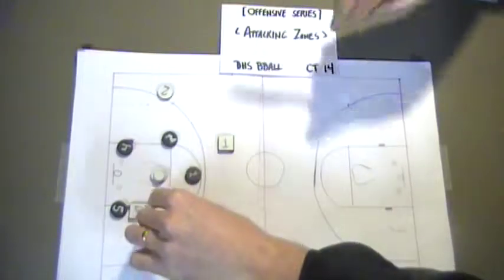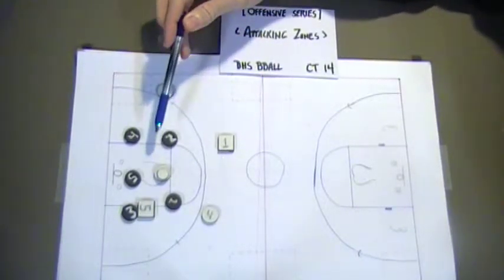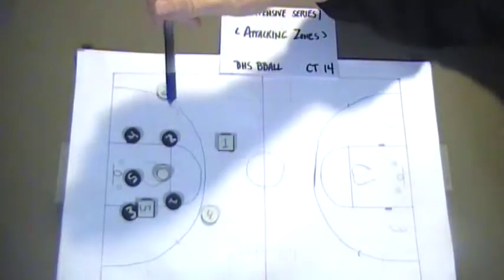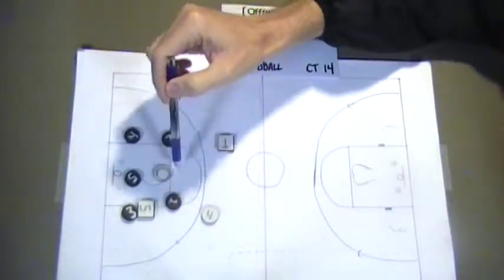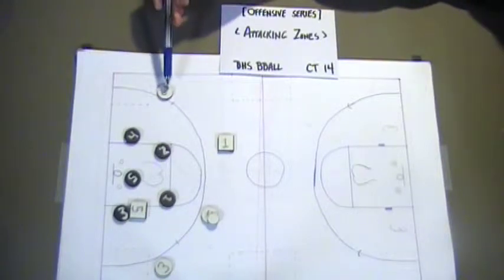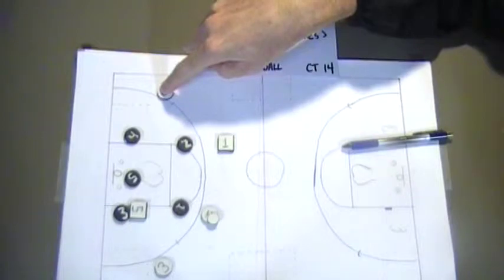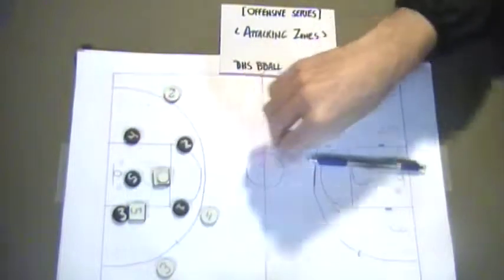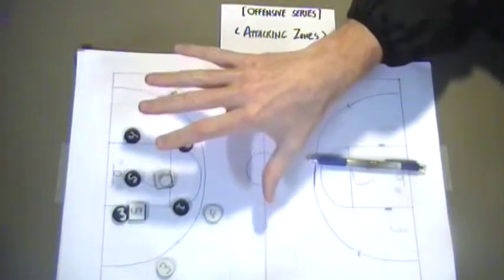DHS Basketball Chalktalk 14 Attacking Zones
Coach Fin describes the System approach to handling a halfcourt zone...let's get to the middle and get out of this thing...score, miss well...get to our press!!